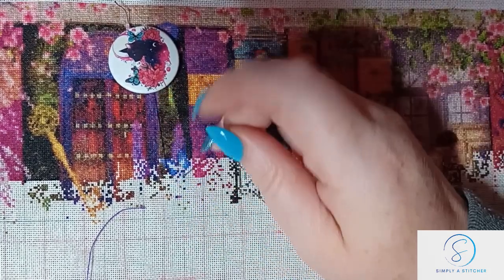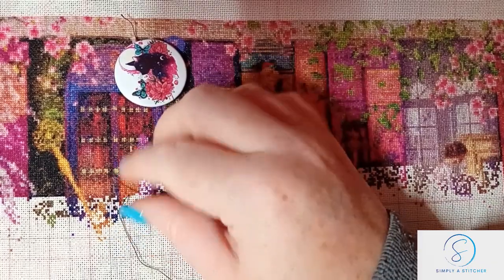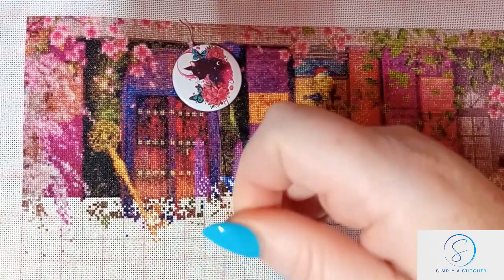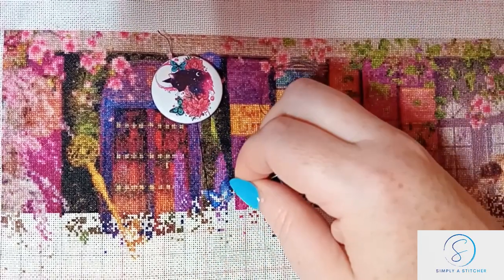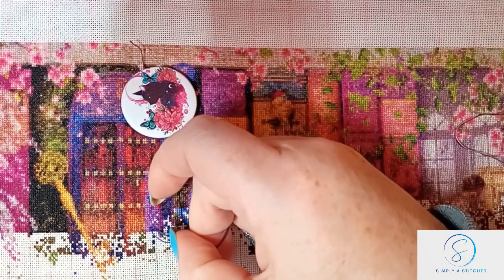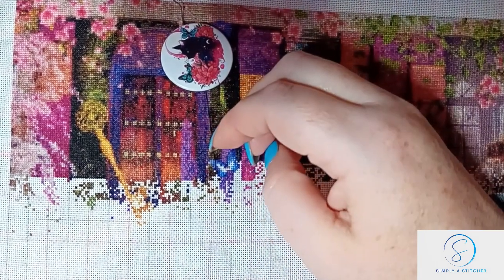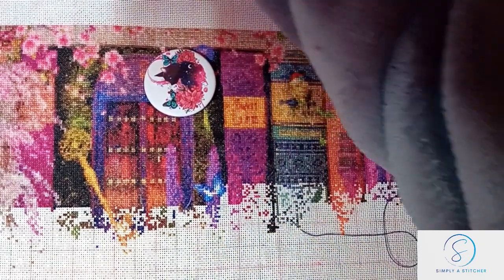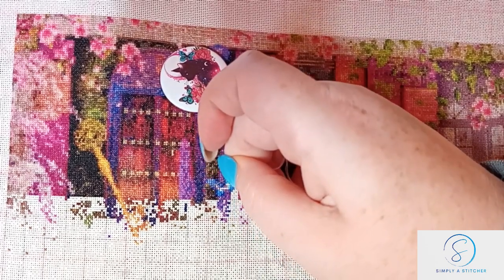flosstube stitchwithme chat #54 AimeeStewart Astitchingshelf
It seems that when I put out a video with this chart, its well received.

This is Aimee Stewart's A Stitching Shelf charted by Heaven and Earth designs, regular size, max colour. Stitched 1 over 1 full cross on 25ct.

Thank you for your continued support, if you have not already done so, please hit the subscribe and ring the bell, also follow me on instagram, I post near enough daily, it helps me alot.